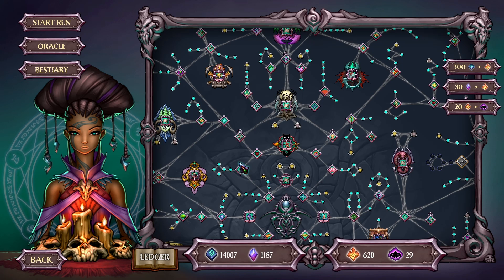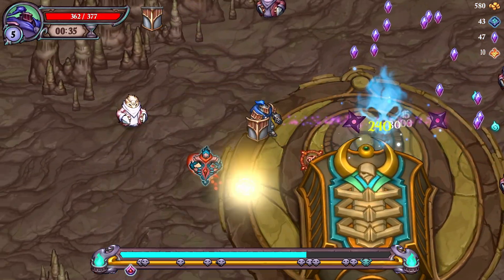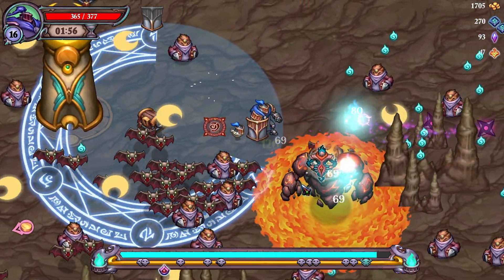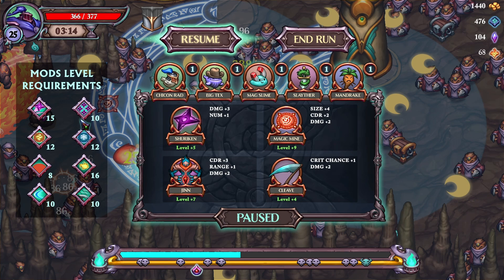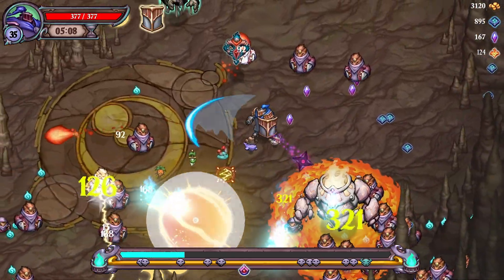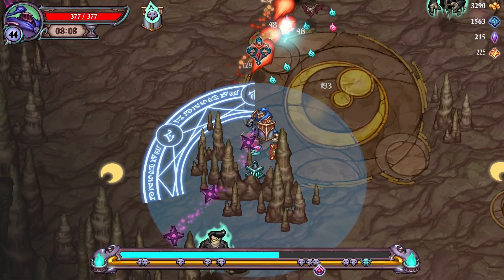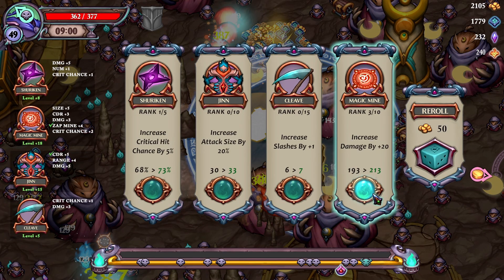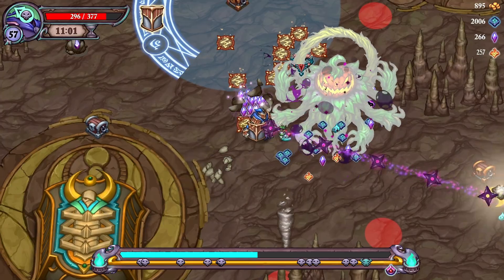Best Build for Lunar Caverns Hard Mode and Higher in Spirit Hunters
Hello Survivors,
Today we are showing an extreemly strong build which makes Lunar Caverns look like a Piece of cake. This is Hard mode and it is exactly as it says. HARD! Try use these skills and this character and you should be good. Cant wait to try out Brutal mode now haha.

Enjoy the video and always remember...